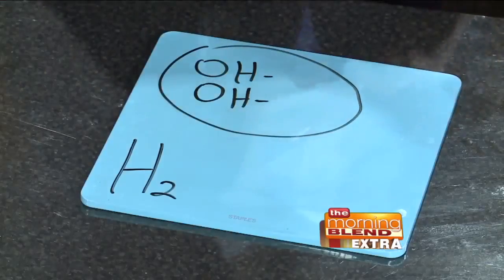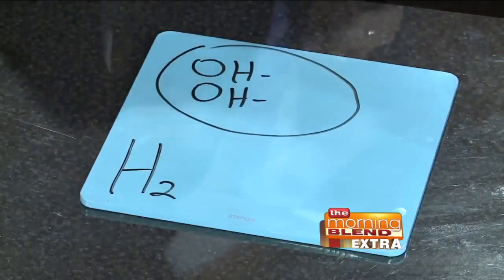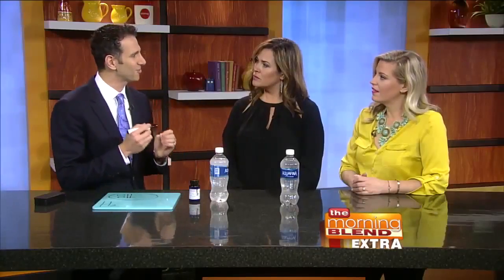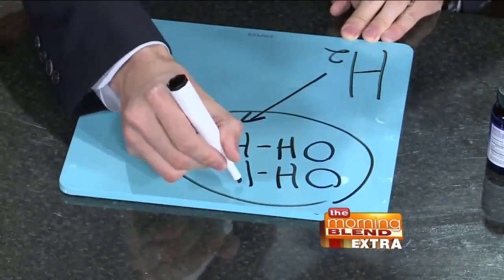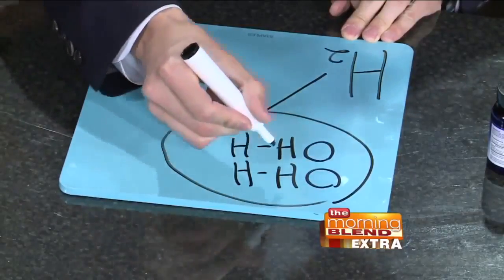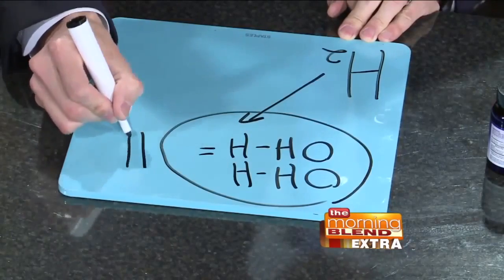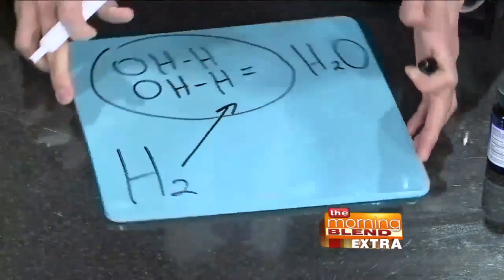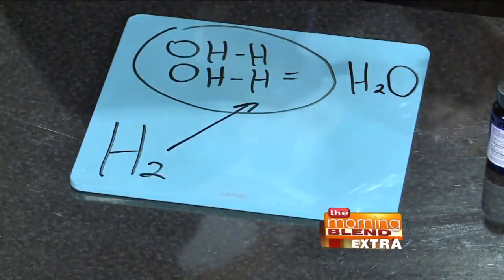💧Molecular Hydrogen & Weight Loss - Izumio Hydrogen Water (+65 96526095)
- How Molecular Hydrogen Help People Lose Weight - Izumio Hydrogen Water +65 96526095